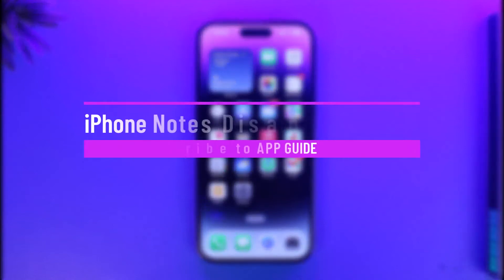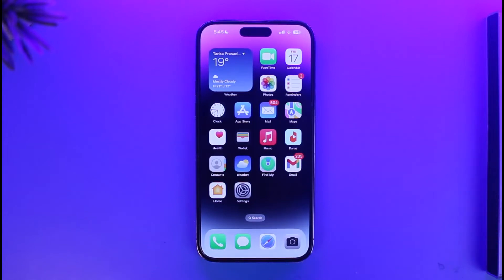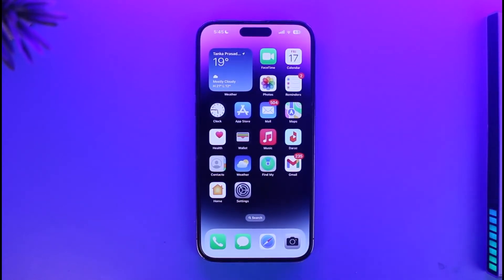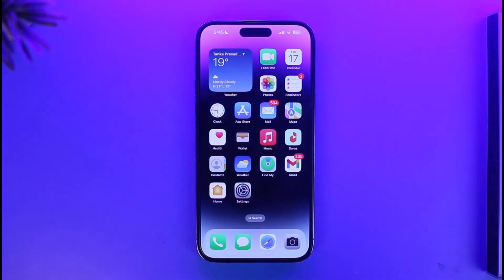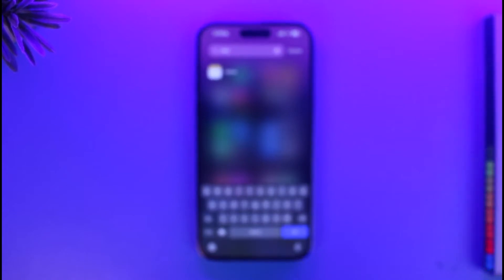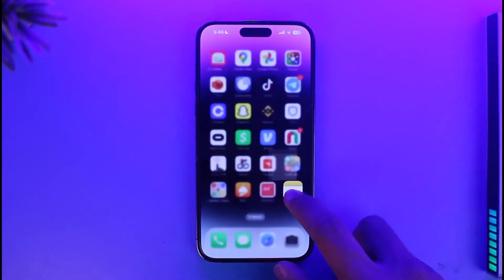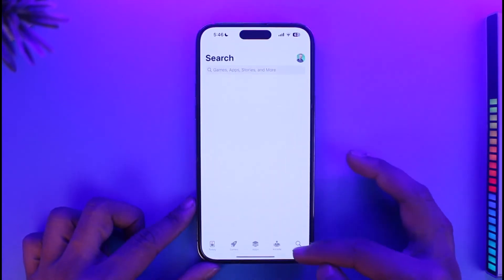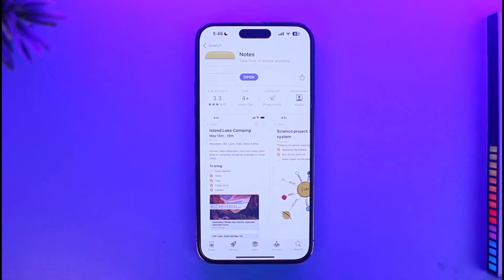iPhone Notes Disappeared? Troubleshooting the iPhone Notes App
This video guides you through an easy step-by-step process to fix the iPhone Notes app that disappeared on your iPhone and find them. So make sure to watch this video till the end.

~ Chapters:
0:00 Introduction
0:12 If It's Hidden
1:05 If It's Deleted
1:24 Conclusion